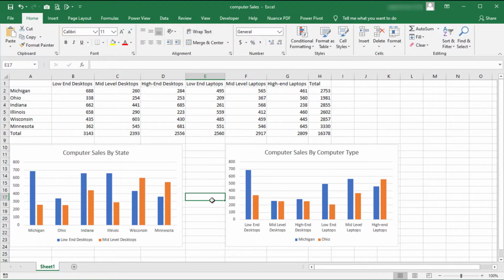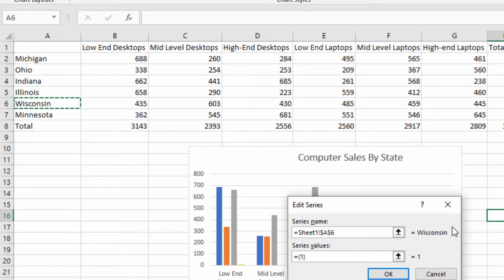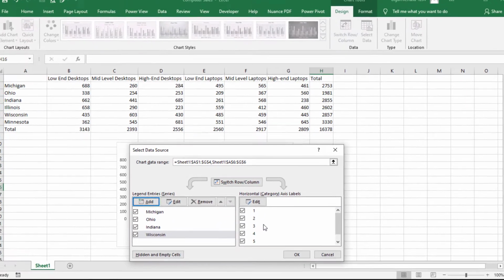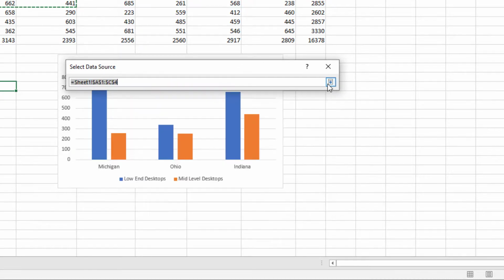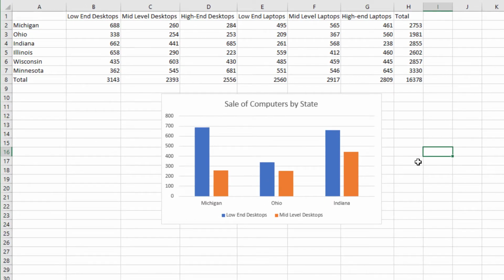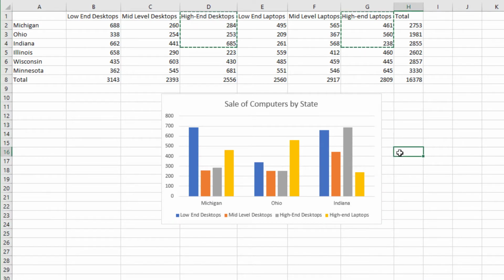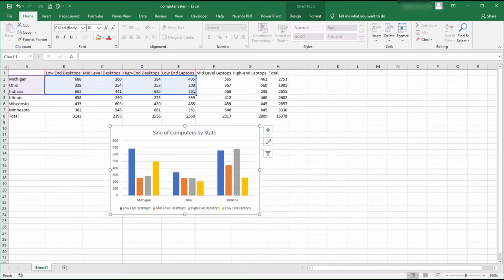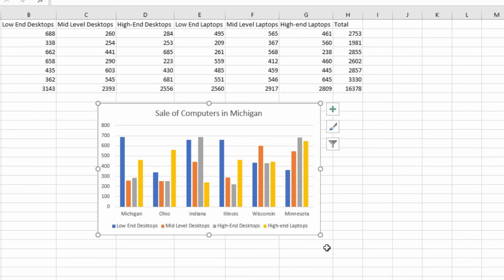Adding a Data Series to an Excel Chart